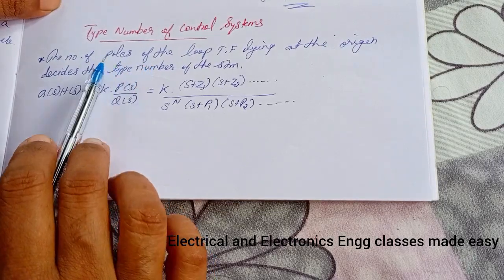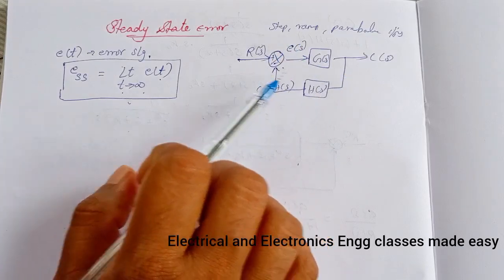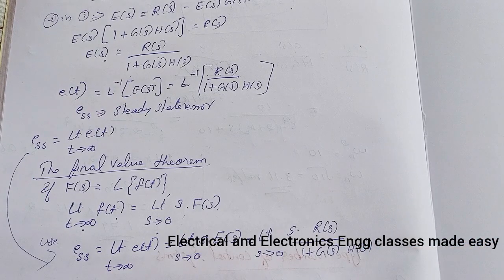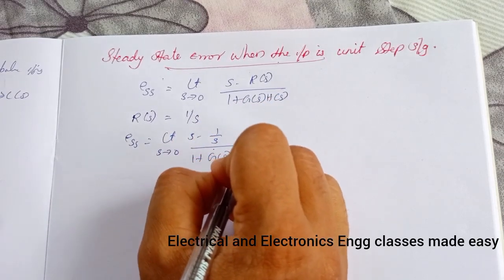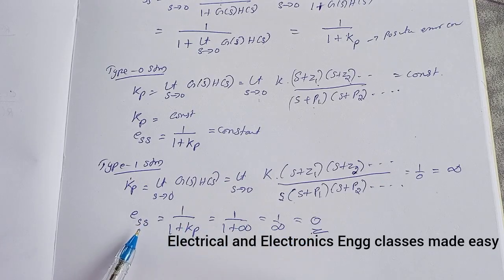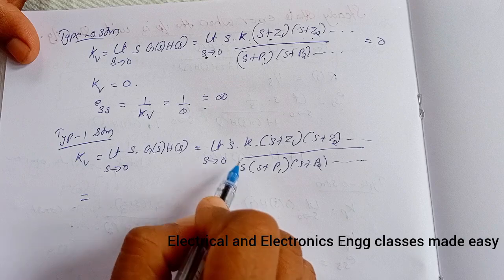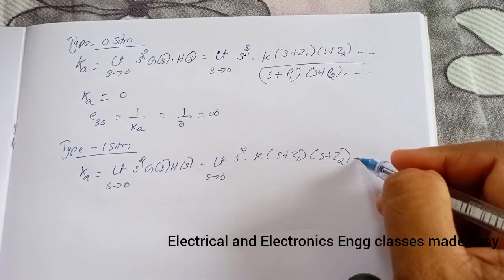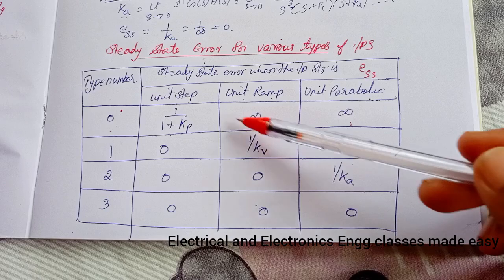Type Number of Control Systems, Steady State Error, Static Error Constants